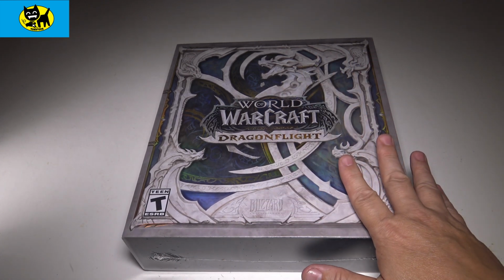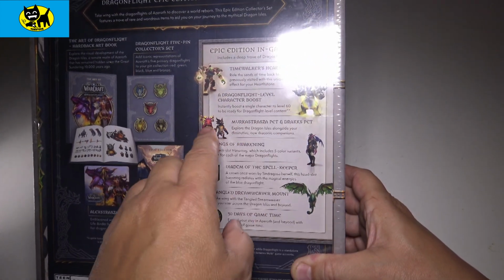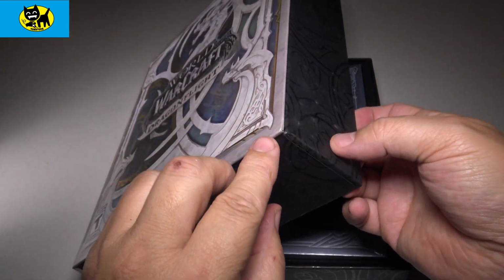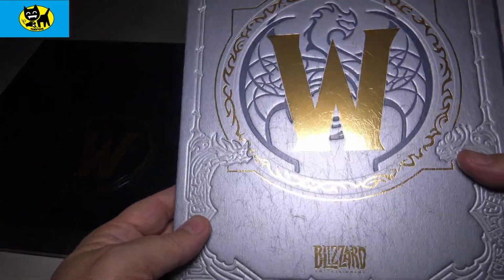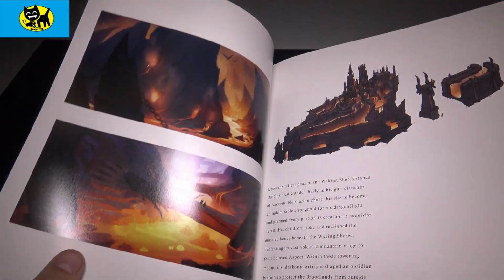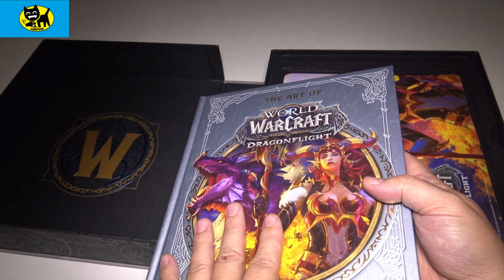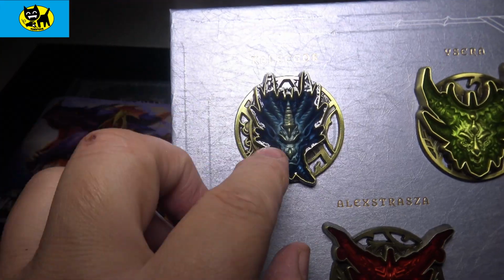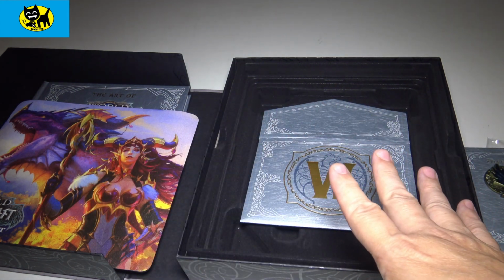World Of Warcraft Dragon flight Collectors Edition - Does it live up to the hype?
World Of Warcraft Dragon flight Collectors Edition Lets unbox and discuss what makes this collector's edition awesome and its opportunities compared to past collectors editions.